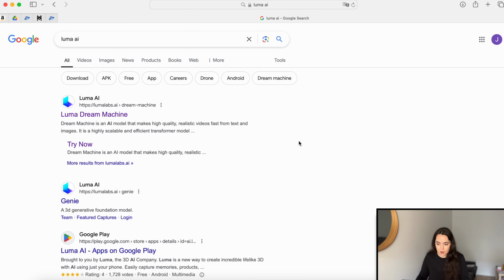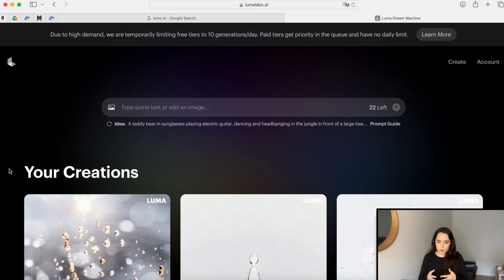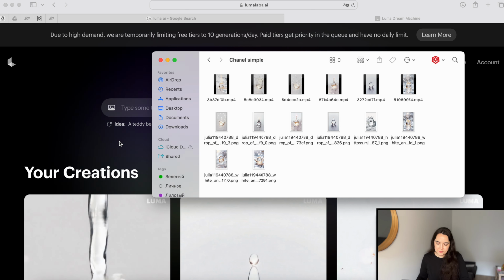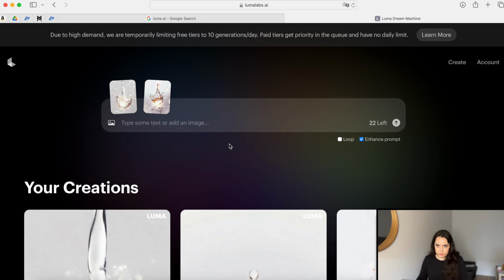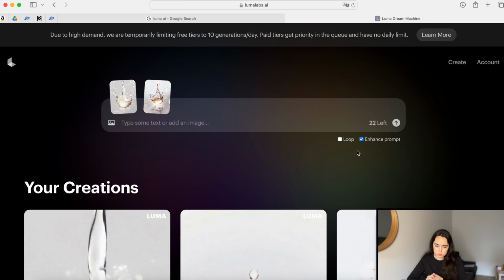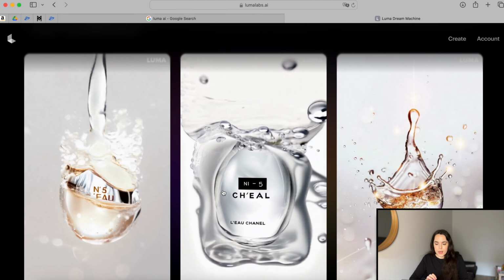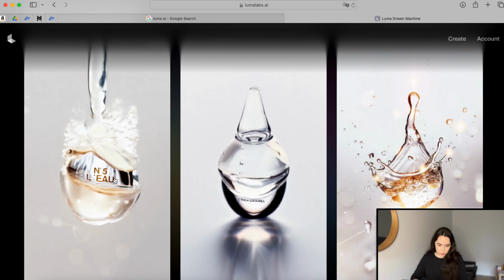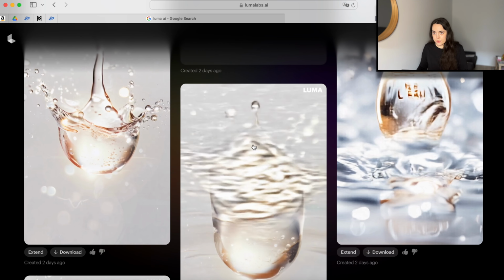How to use Luma AI Image to video. Tutorial for beginners using Luma AI Dream Machine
This is a quick tutorial for beginners - how to create video in Luma AI from images.

00:00 Intro
00:38 What is Luma AI Dream Machine
01:10 About me
01:47 Where to find Luma AI
02:27 Limits of a free plan
02:45 Start page of Luma AI Dream machine
04:00 How to create video from images
07:45 Examples of generated videos